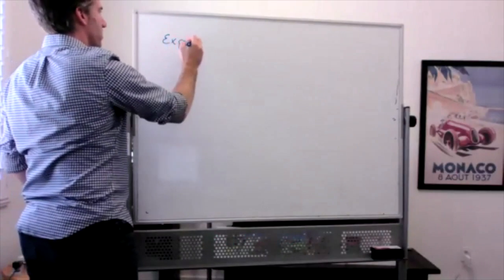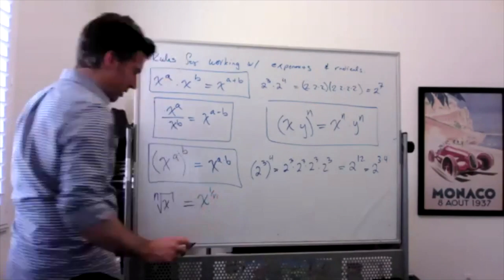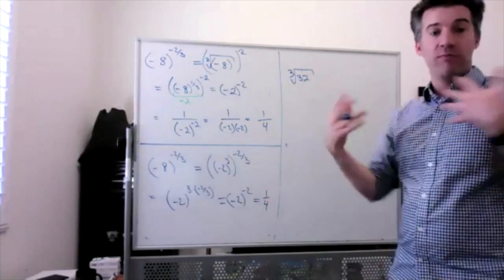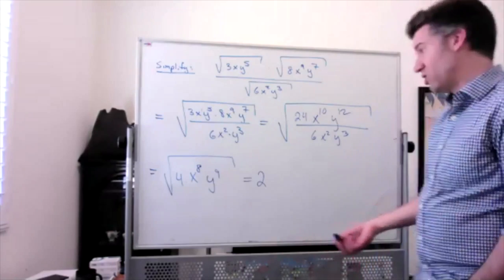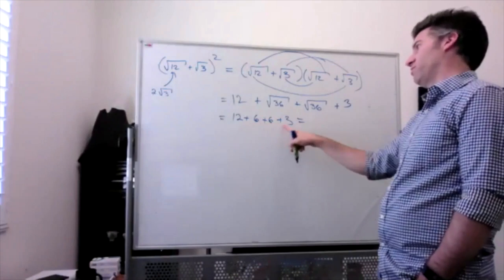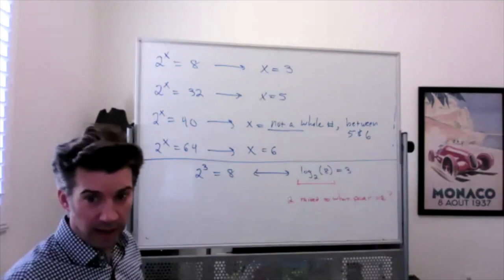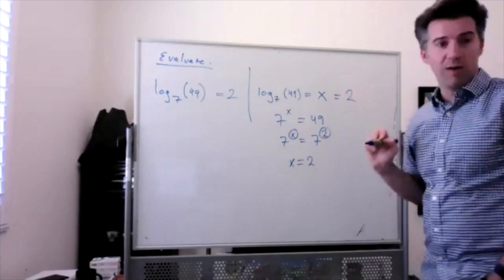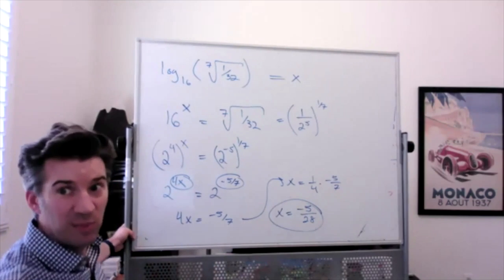Class E 10-9-2020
This video is about Class E: Exponents & Radicals